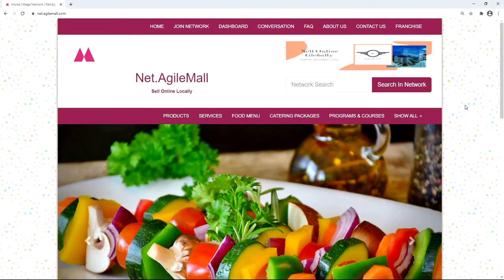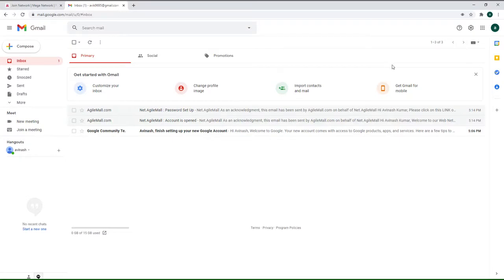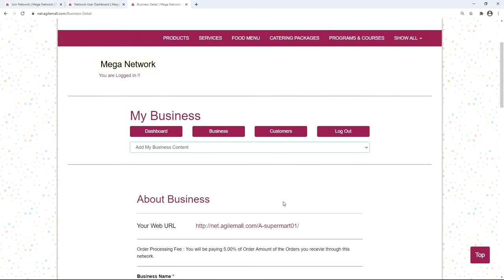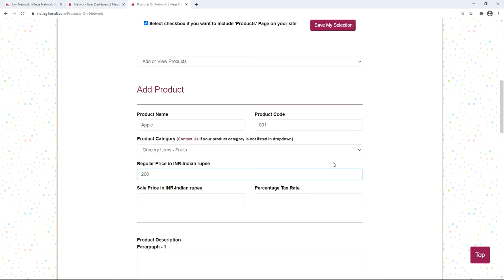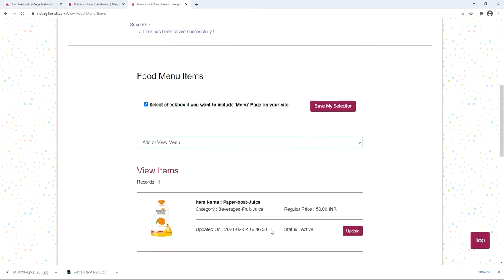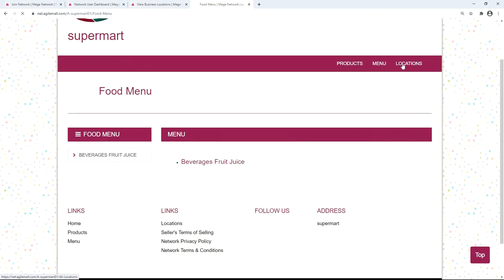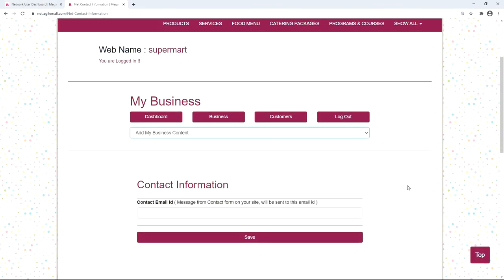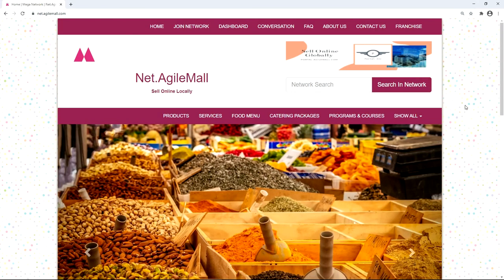How to Join Net.AgileMall.com | Sell Online Locally and Get A Free Website for Your Business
Net.AgileMall.com - Sell Online Locally Round the Clock!

We're back with another learning video! We take pride in making the process easy and user friendly so follow along and join net.agilemall.com today! This video will cover:
2) How to create your free business website (no coding required)
3) How to activate the website
4) How to upload content to your website

Just a few of the many benefits when you join Net.AgileMall.com as a business:
1 - Sell online locally round the clock
2 - Open new front for more sales at no cost
3 - Save cost of in-store sales staff while getting orders online
4 - Free of cost, get your own full fledged website under this Network
5 - Pay nothing unless you get orders through this platform
6 - No hold on your money as you collect payments directly from your customers
7 - May get some cashback from your Order Processing Fee at the end of the year
8 - Benefit from our marketing efforts

how to create a web store for free
what is a business network
how to make a website for free
how to make a webstore for free
how to make an online store for free
how to make money online
how to sell online
how to sell online locally
how to grow business
how to make a website to sell things
how to make more profit
how to make more revenue
how to generate more revenue
what are some business tips
how to build online store no coding
how to get more orders
how to get more customers
how to join a network
how to join net.agilemall
Business Tips, Business Ideas, Business Ideas 2021, Business Opportunity,  Business Videos